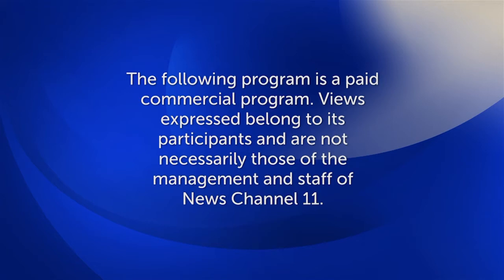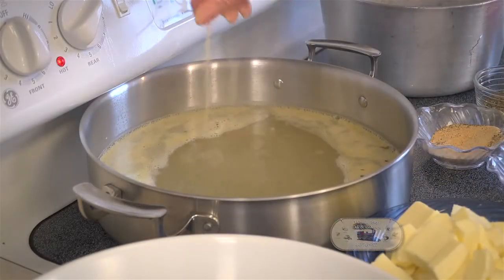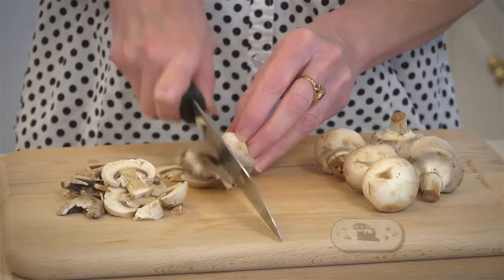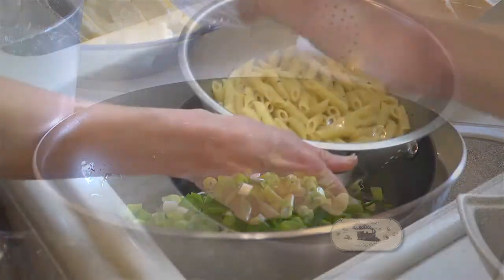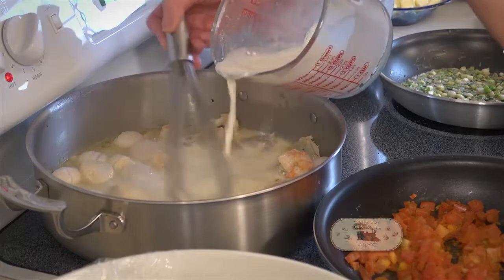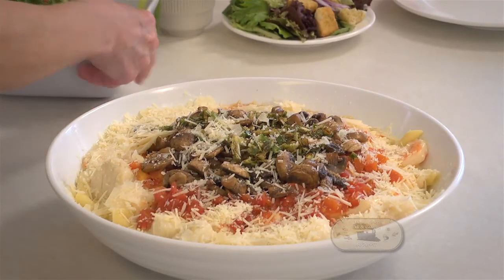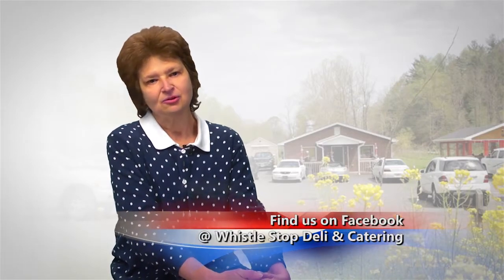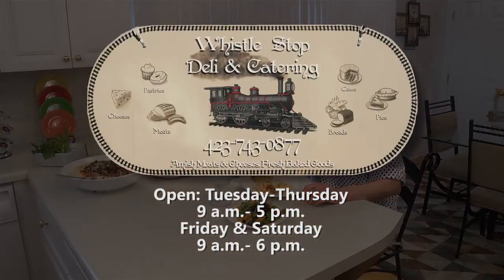WhistleStop-Food For Thought, Pasta Provencal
Wanda Taylor from Whistle Stop Deli & Catering shares a special recipe for Pasta Provencial.  This AMAZING dish is sure to satisfy and impress everyone when you whip it up for them.  Enjoy!